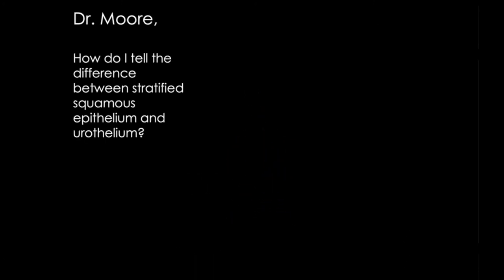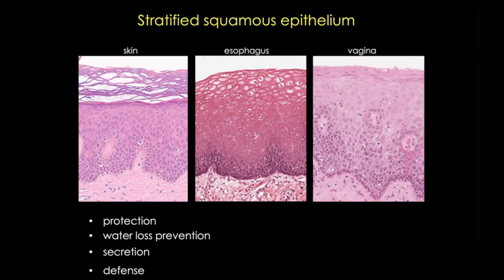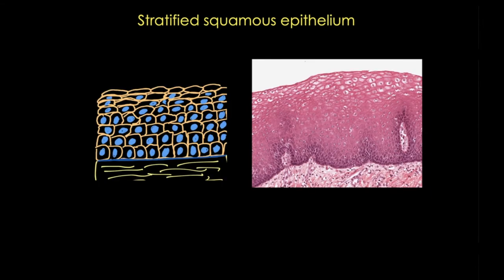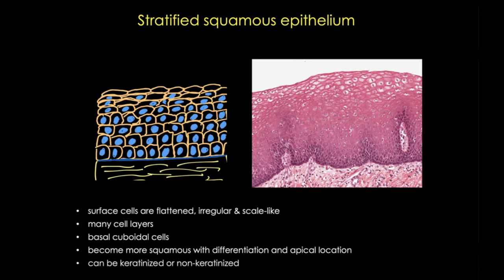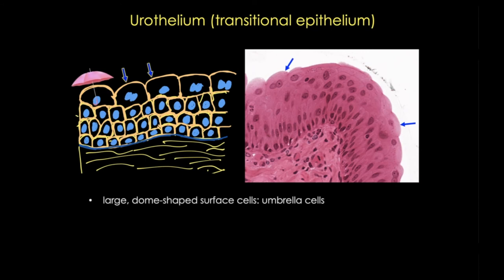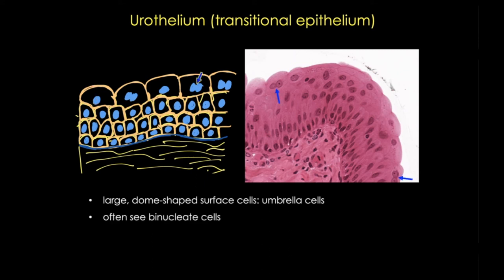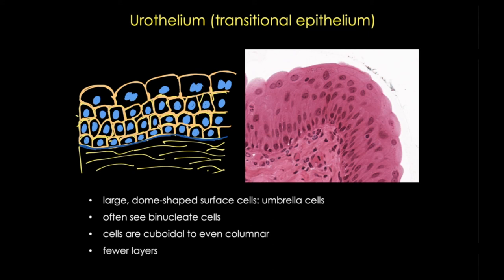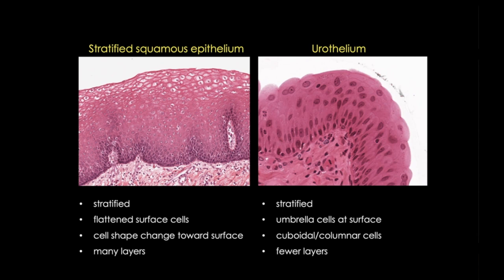Cases of Mistaken Identity #1: Epithelial Subtypes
How to tell the difference between stratified squamous epithelium and urothelium.

Acknowledgements:
All histology images from University of Utah slide collection
Diagrams and cartoons created by Kathryn Moore